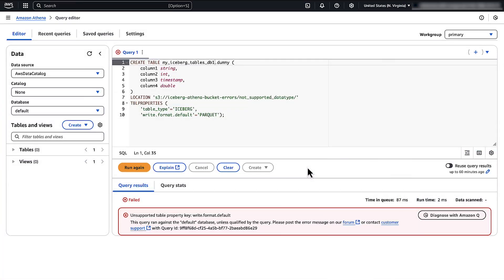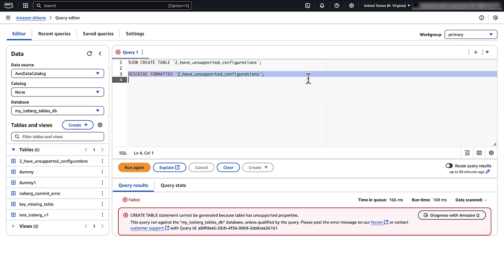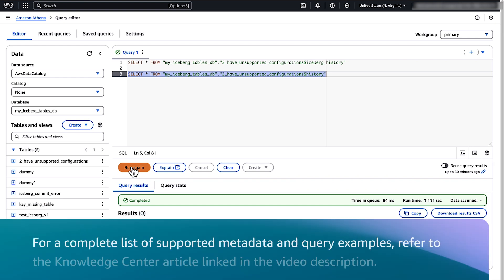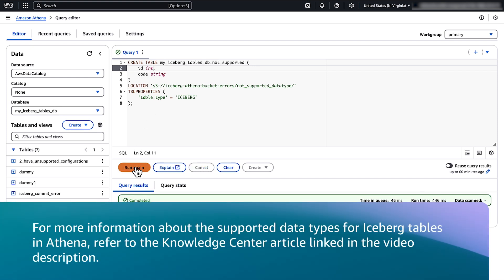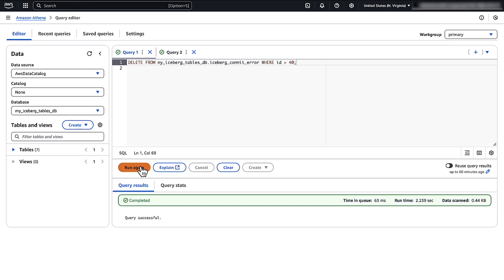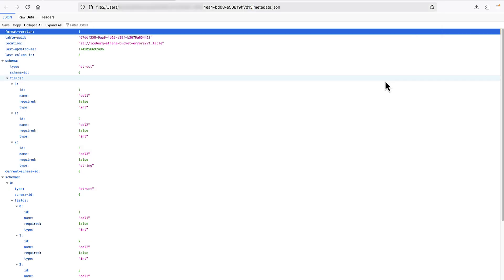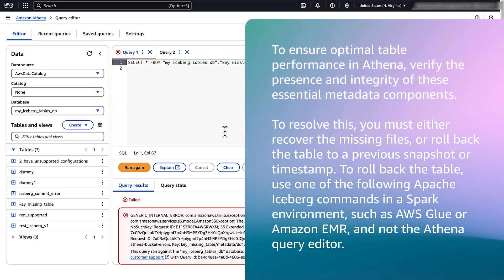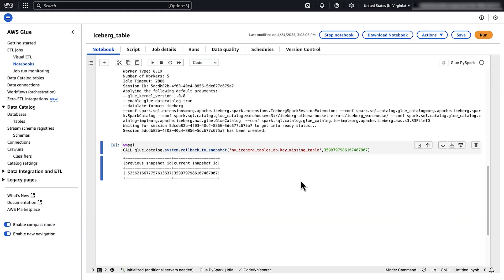How can I troubleshoot Apache Iceberg table errors with Athena?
on AWS re:Post and read the full article associated with this video

Priya shows you how to address situations that generate error messages when using Apache Iceberg tables with Amazon Athena.

Why AWS?